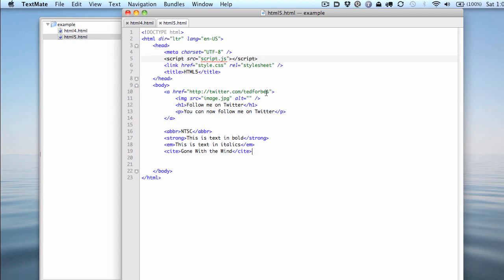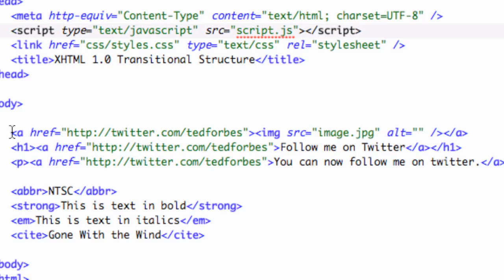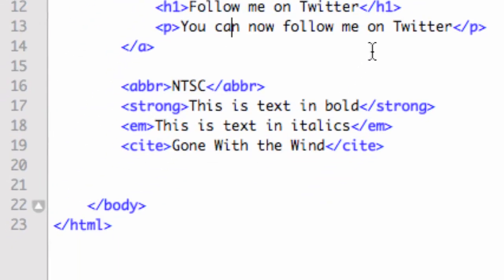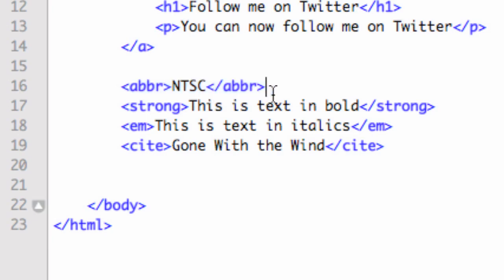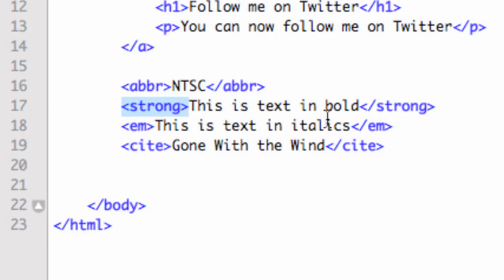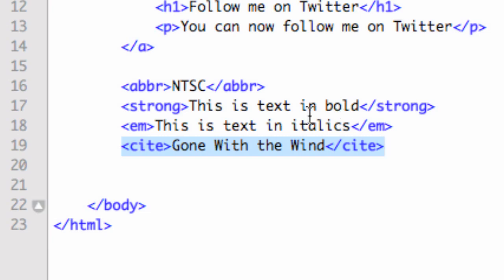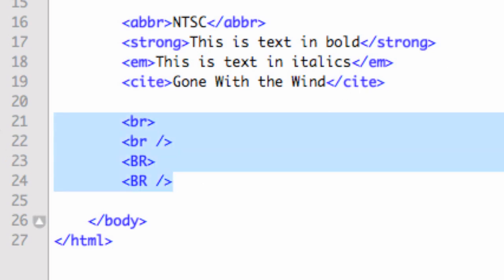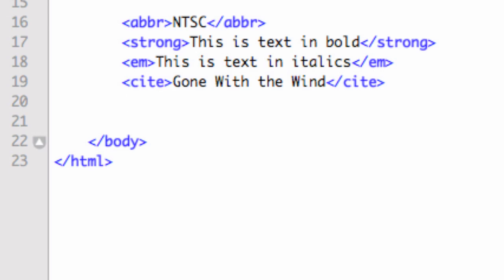HTML5 General Tag Use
An overview of some of the changes in tags and what they do from previous versions of HTML and HTML5